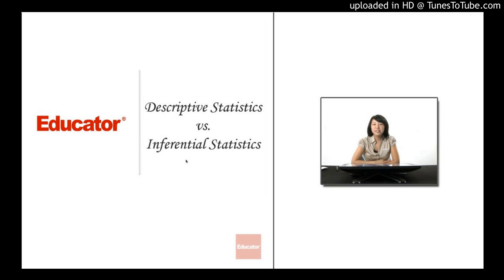07_-_Frequency_Distributions_in_Excel_Part_2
07_-_Frequency_Distributions_in_Excel_Part_2